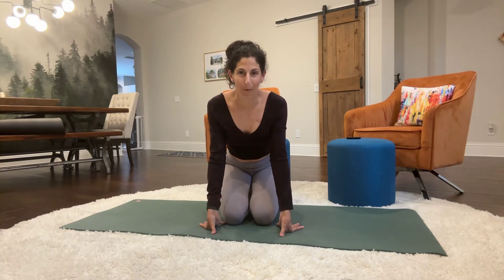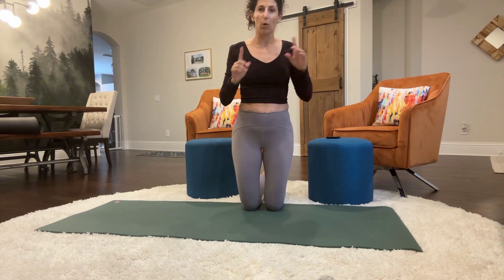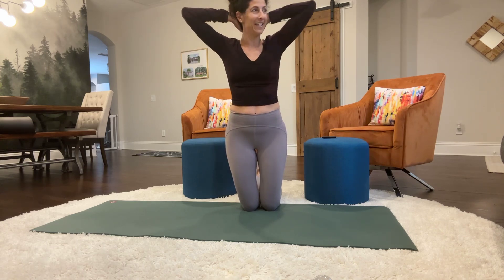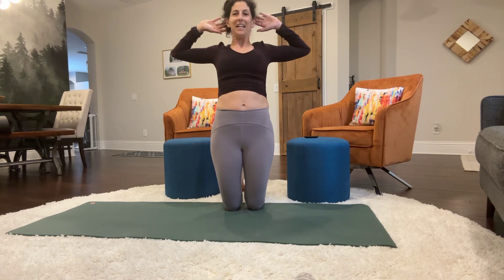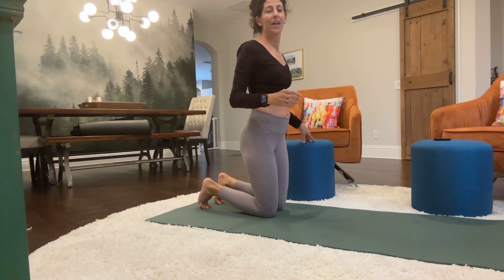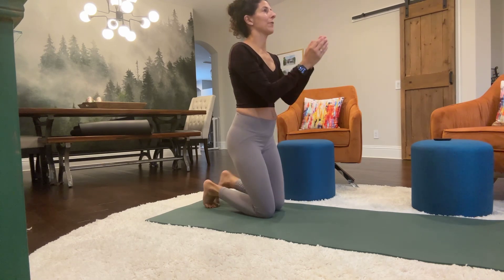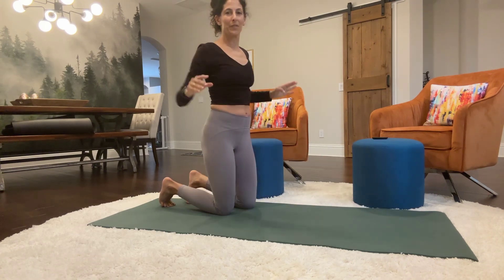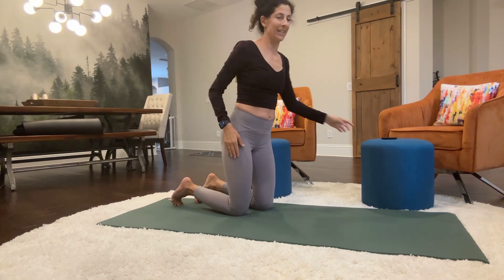Video 1 of 3 - since my editing wouldn’t work.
Pilates and yoga